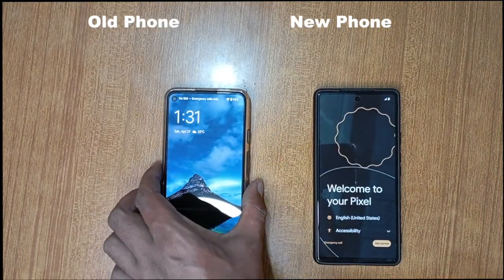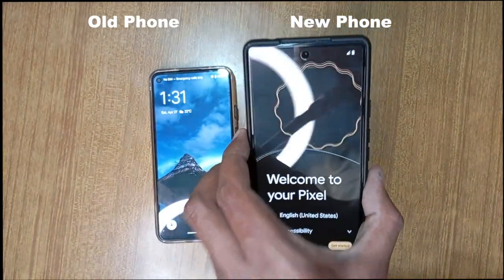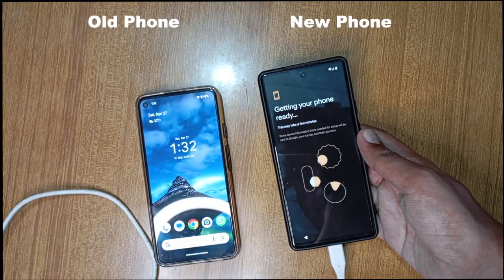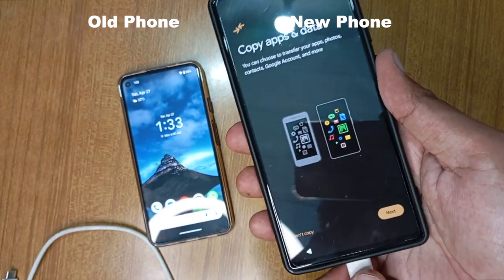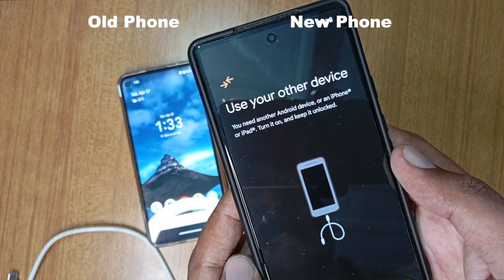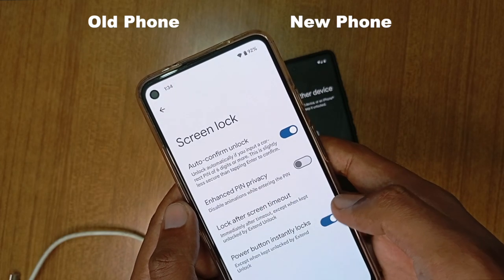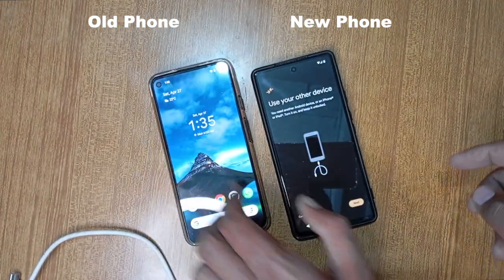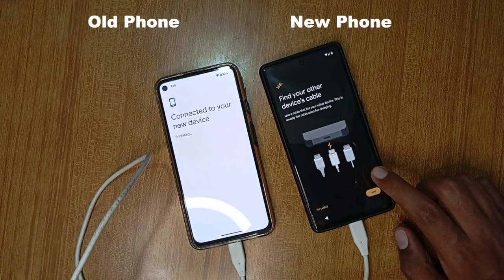Transfer All Data from Old Phone to New Android Phone - Without Any App 2024 including Whatsapp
Transfer All Data from Old Phone to New Android Phone - Without Any App 2024 including Whatsapp  This is official method of transferring data without any App including Whatsapp , facebook and all other accounts